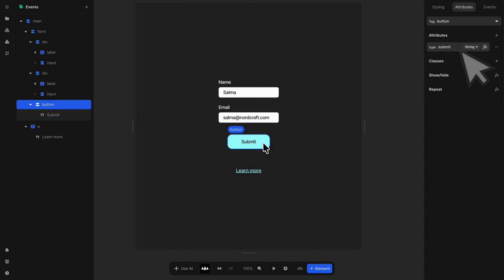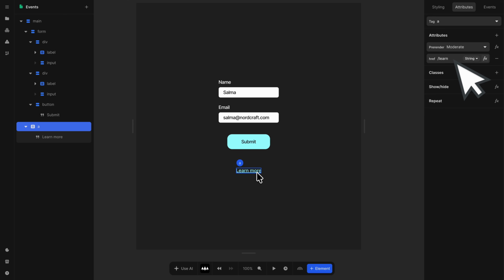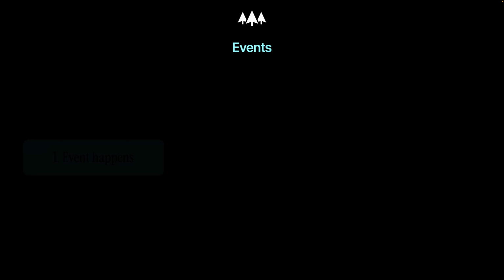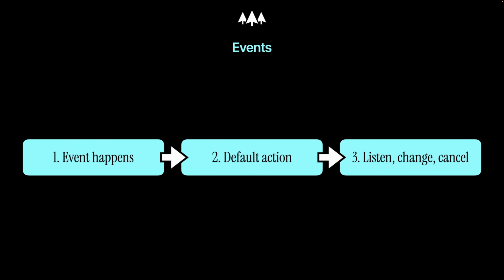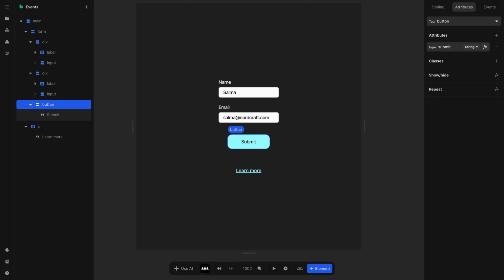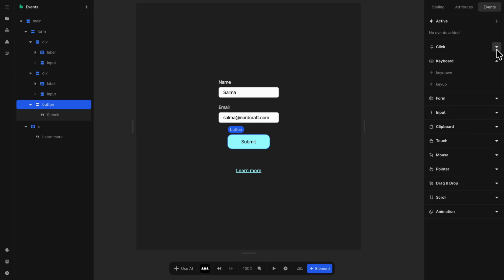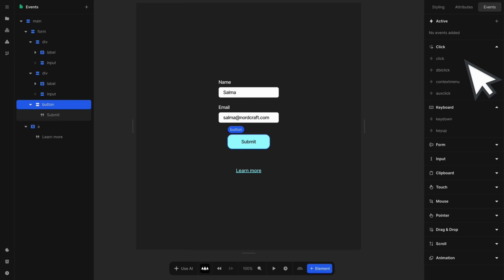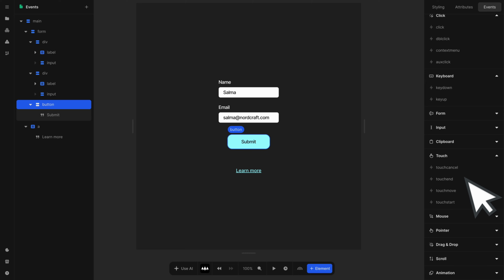Making your website interactive — Nordcraft Fundamentals Lesson 5.1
Learn about default interactive behavior of HTML elements, and get a tour of the Nordcraft events panel.

In this course:

1. Welcome
2. HTML
3. CSS
4. CSS animations
5. Events
6. Formulas
7. APIs and data
8. Workflows
9. Components
10. Pages
11. Packages
12. Media management
13. Publishing